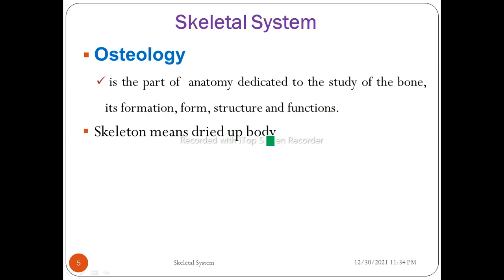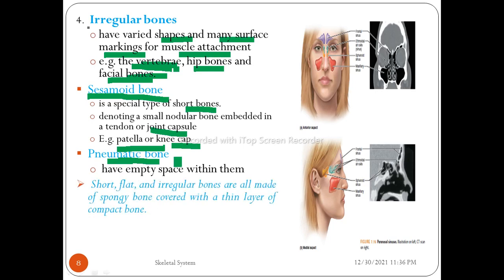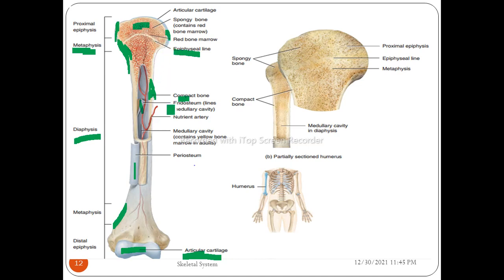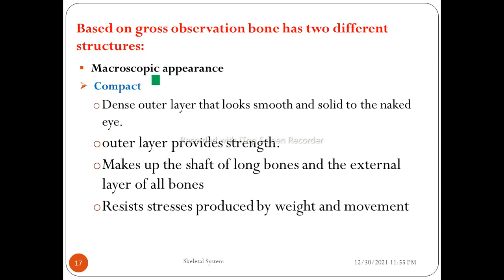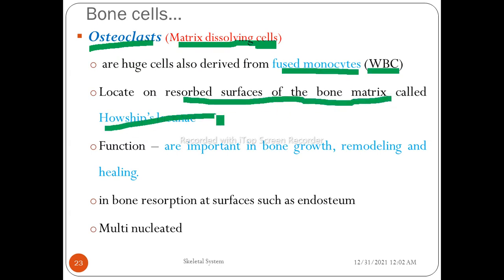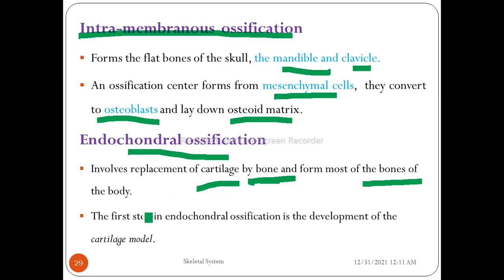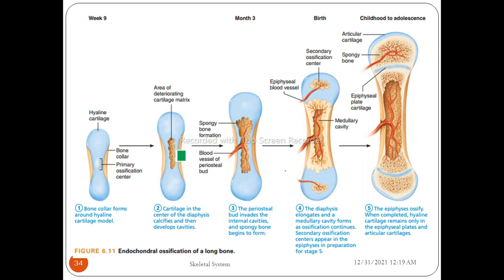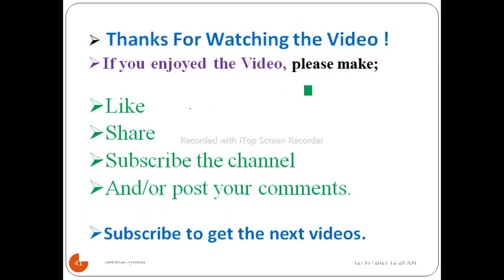The Skeletal System, part one from all portions of the unit